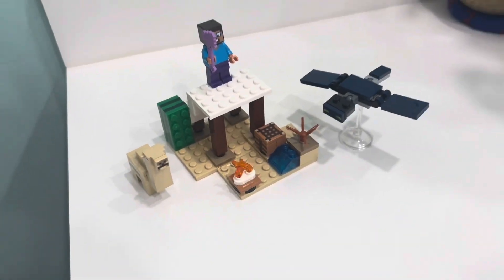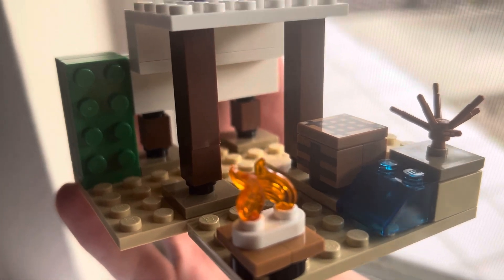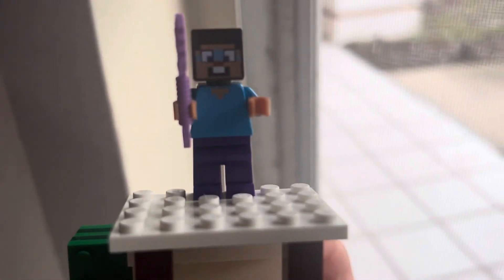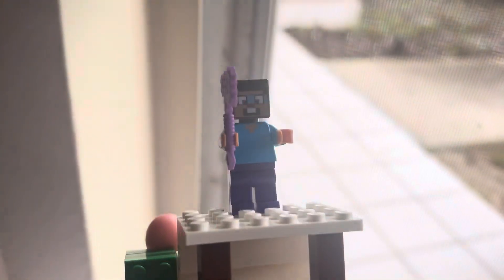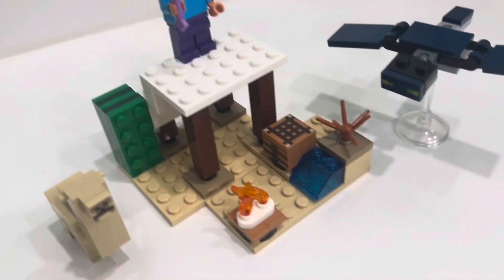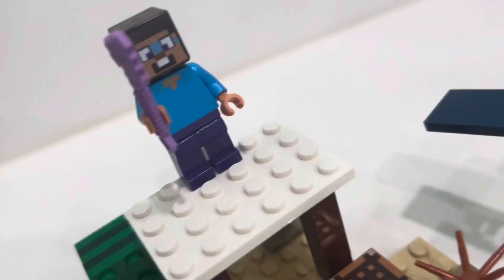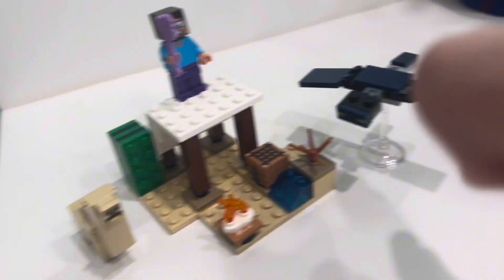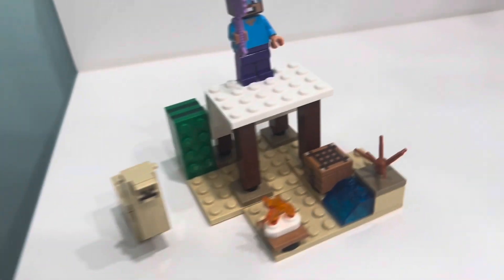Steve’s Desert Expedition Lego set review!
I LOVE THIS SET IT IS JUST EPICCCCCCCC BLALAJAMSLAJMWMEJSJAMASJSLA